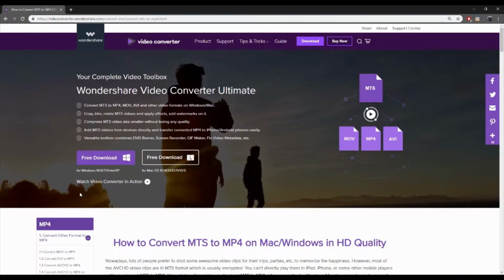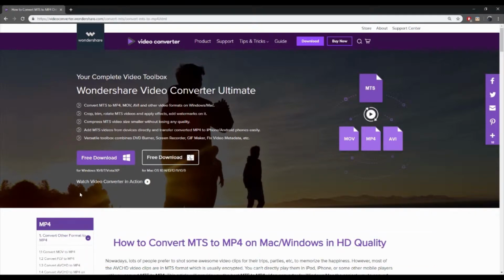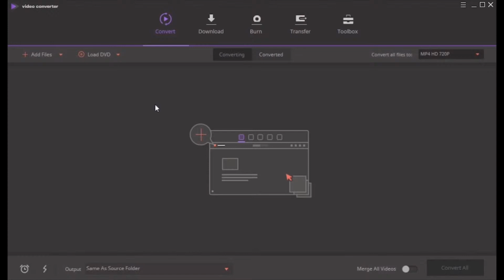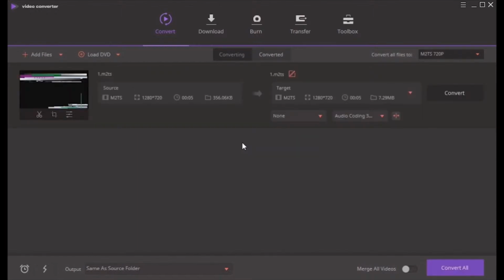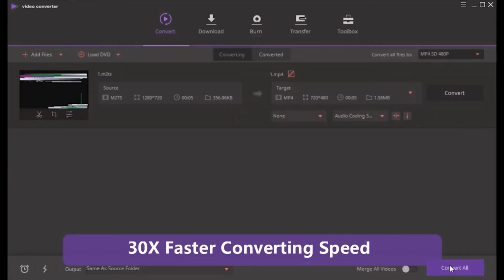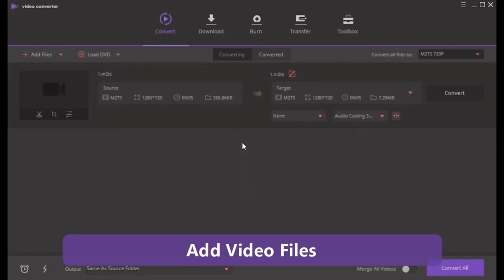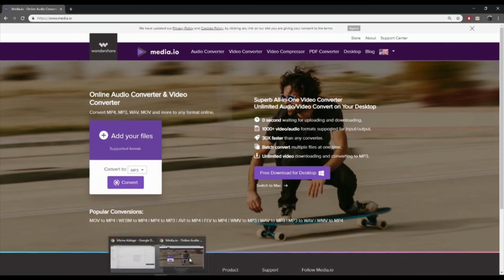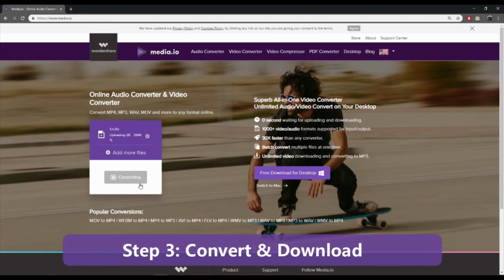2020 - How to Convert MTS to MP4 in HD Quality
This video will provide you the best MTS to MP4 video converter for Windows/Mac the easiest way to convert MTS to MP4 online step by step.

Nowadays, lots of people prefer to shot some awesome video clips for their trips, parties, etc, to memorize the happiness. However, most of the AVCHD video clips are in MTS format which is usually encrypted. You can't directly play them in iPod, iPhone, or some other mobile players until you convert MTS to MP4.